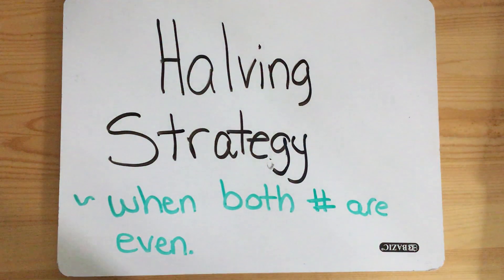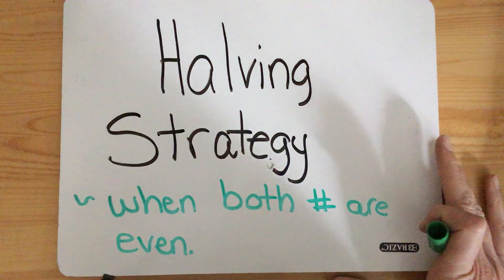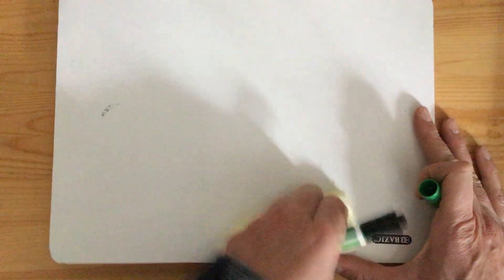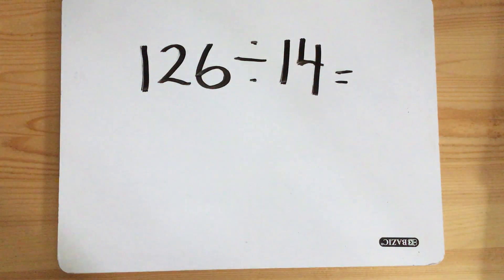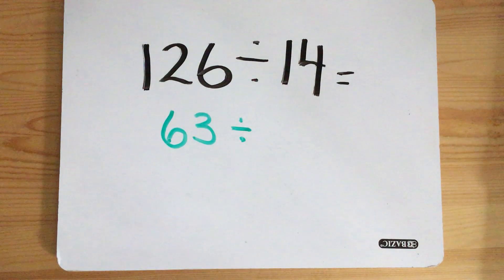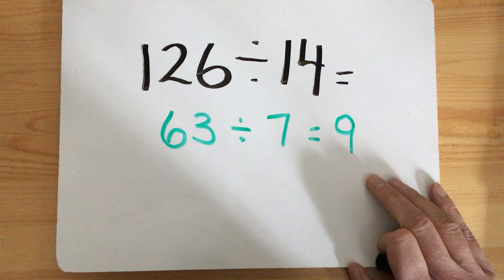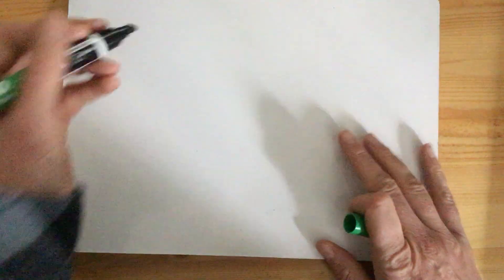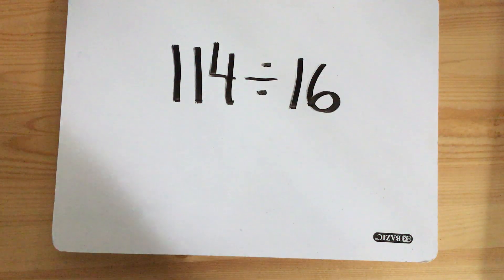Halving strategy division